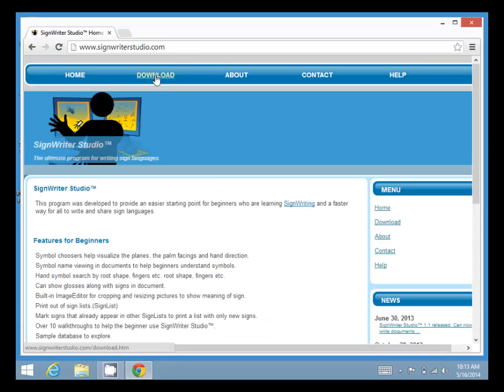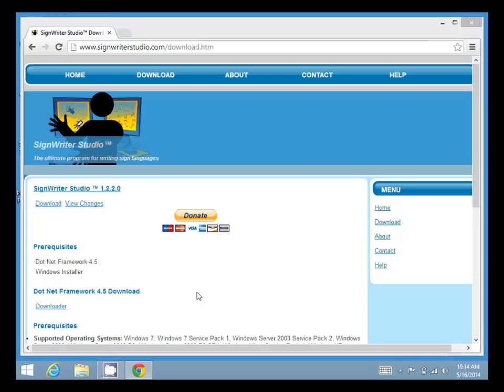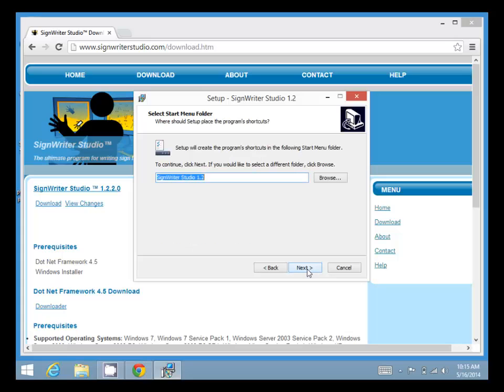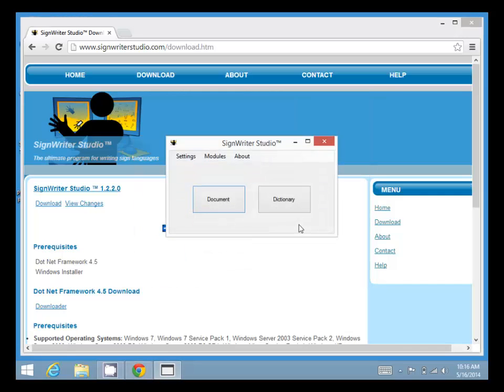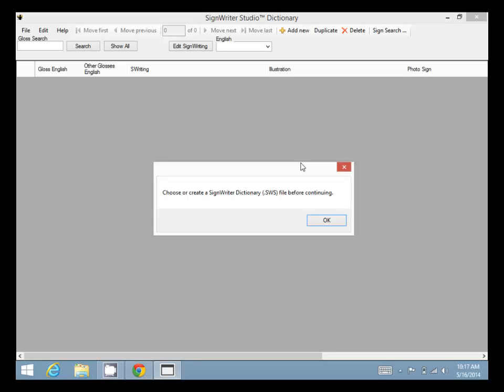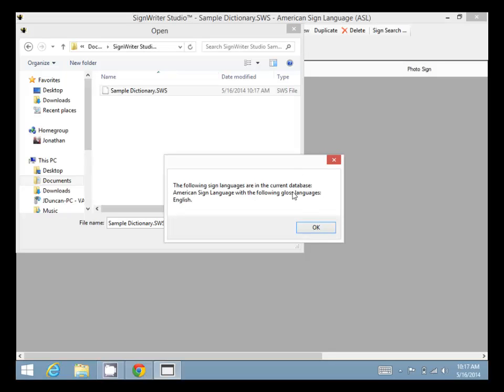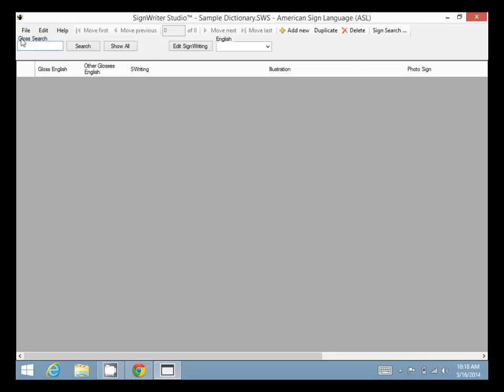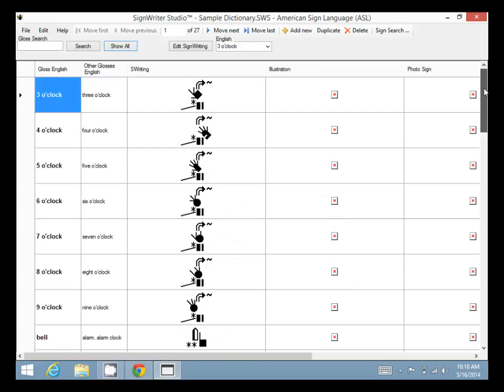SignWriter Studio 01: Installation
SignWriting Symposium 2014, Presentation 13, by software developer Jonathan Duncan in Honduras. SignWriter Studio is Windows desktop software for writing sign language dictionaries and documents using the SignWriting script. Coordinates with SignPuddle Online. Free for download